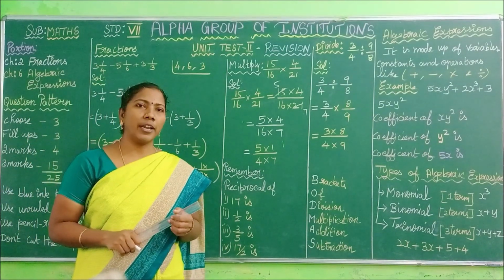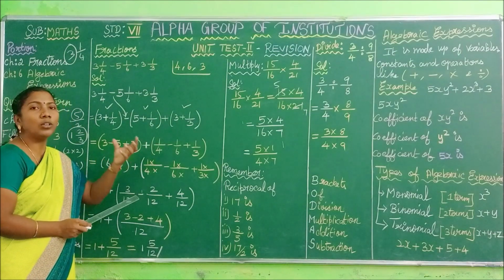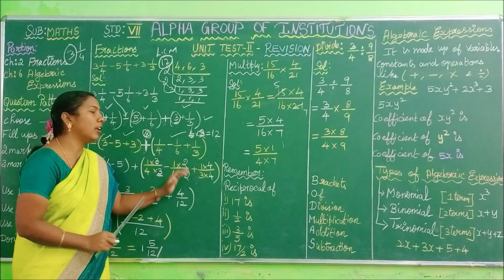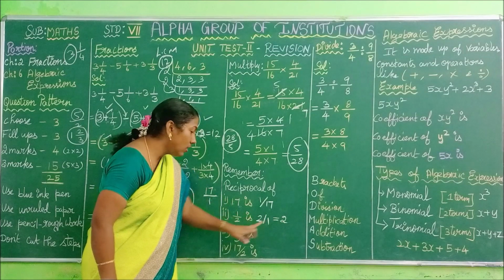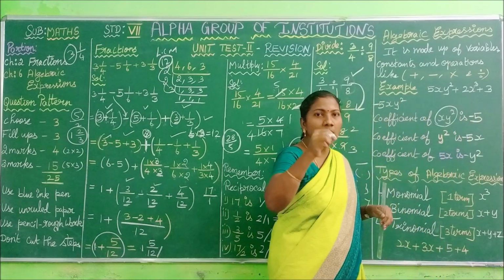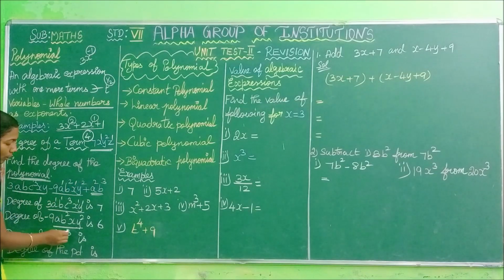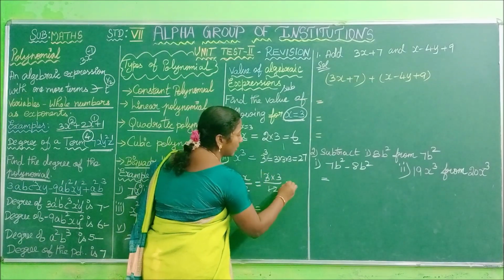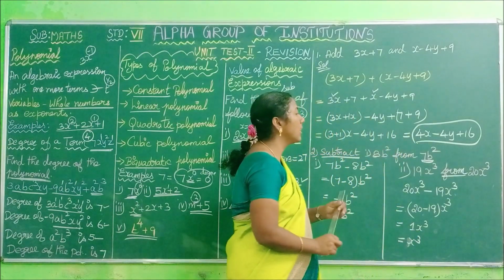GRADE VII MATHS UNIT TEST II REVISION